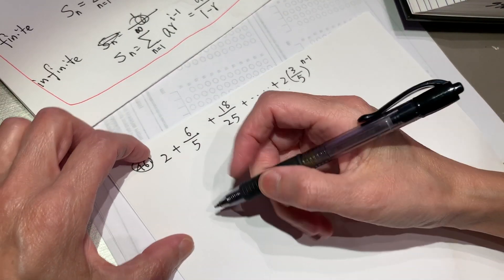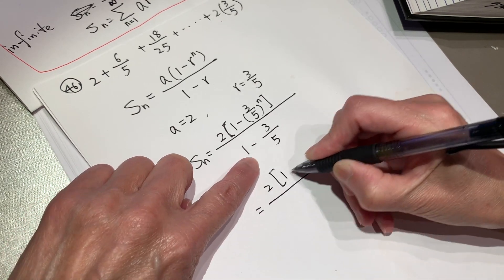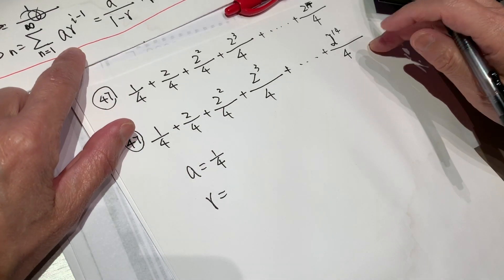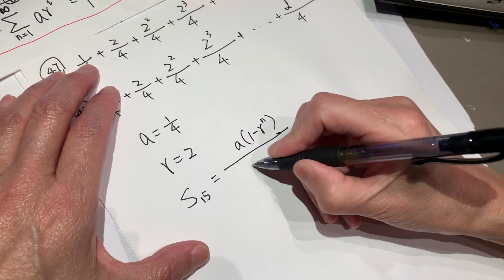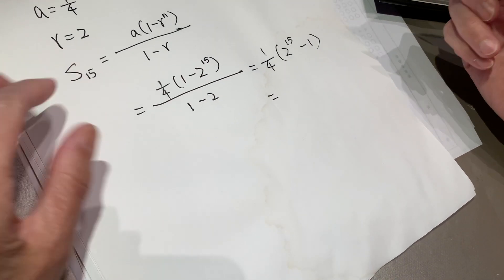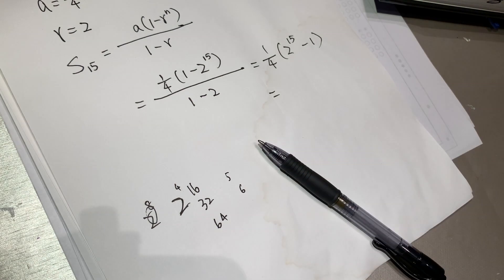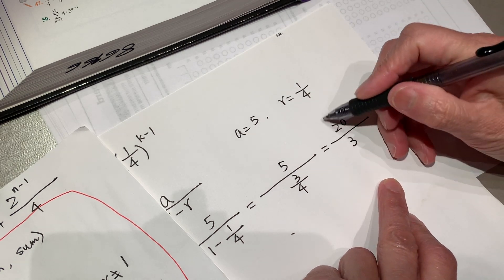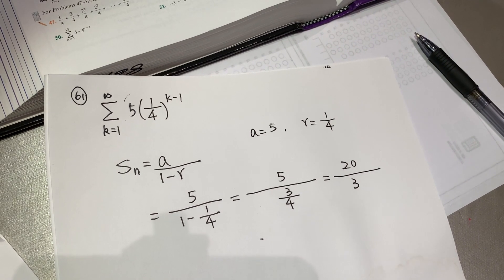High school math - arithmetic and geometric sequences asmr